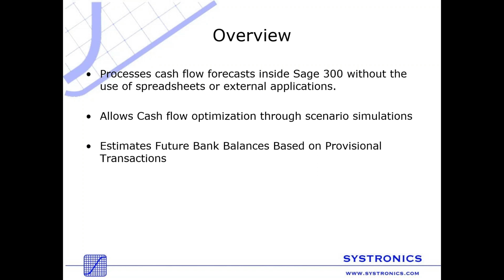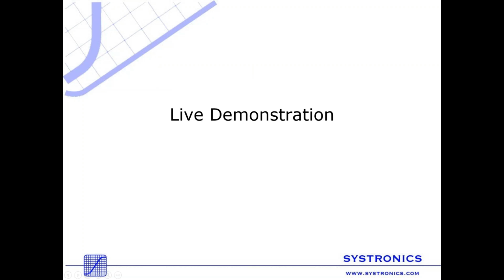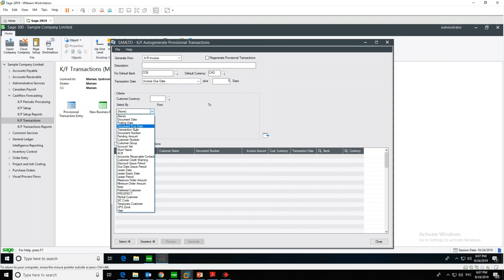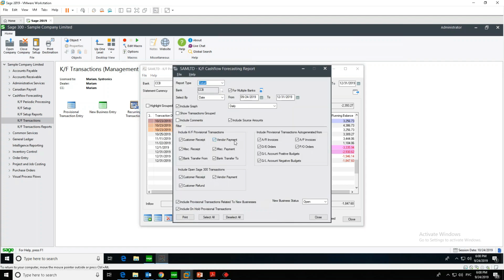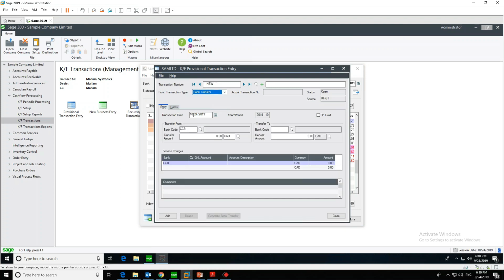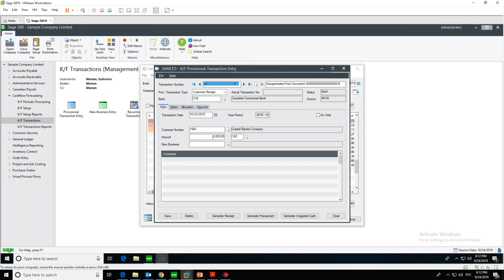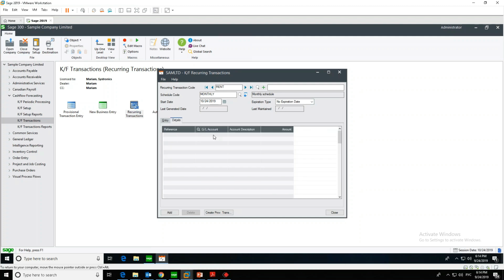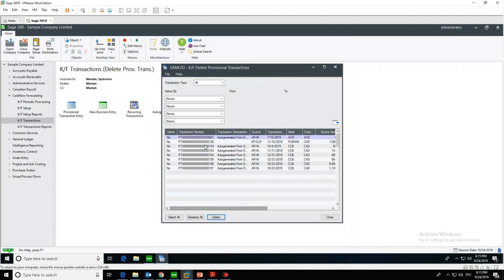Sage 300 Addons: SYSTRONICS Cashflow Forecasting™ 2019H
Cashflow Forecasting™ for Sage 300 offers a unique opportunity to forecast cash flow and manage bank balances inside Sage 300 by auto-generating transactions, manually entering provisional ones and running "what if" scenarios. It integrates with Sage 300 Bank Services, General Ledger, Accounts Receivable, Accounts Payable, Purchase Order and Sales Order modules, to deliver an unprecedented user experience!